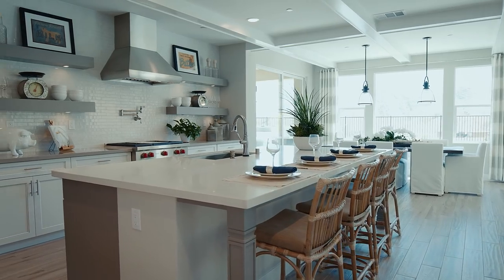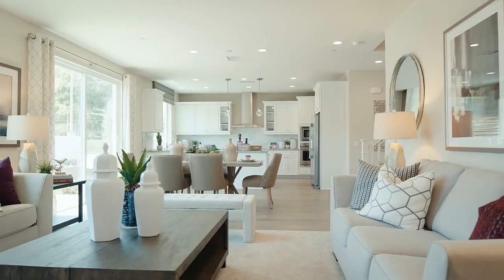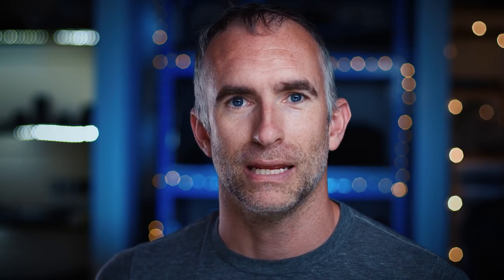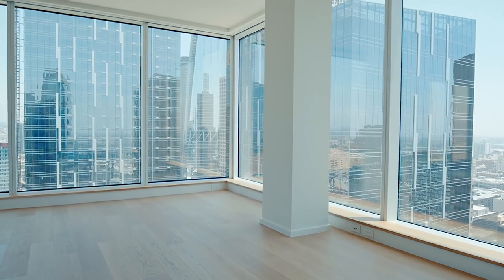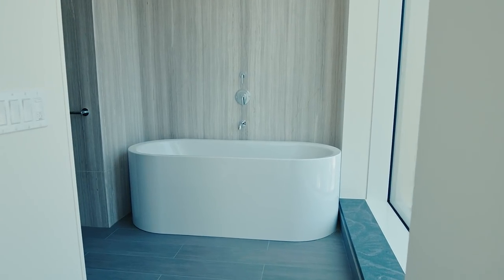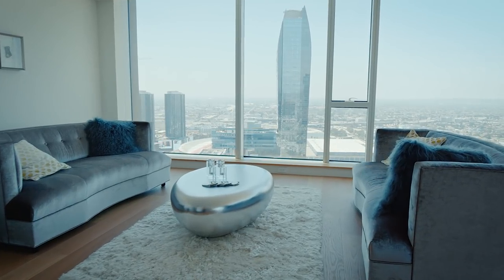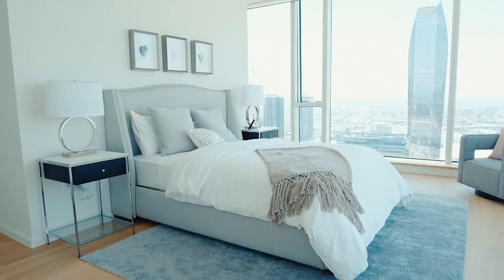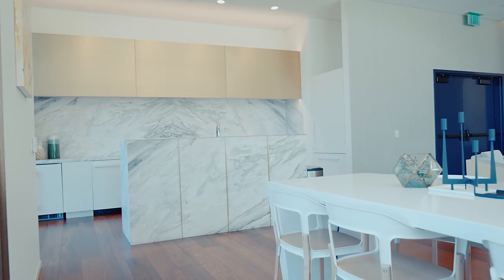Smooth Slides WITHOUT A Slider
A short, smooth, push-in slide effect can be created without the need of a slider, and take a lot less time on location. Achieve a professional result, perfect for content like real estate promo videos.
★ IN THIS VIDEO ★
Canon EF-S 17-55mm f/2.8 Lens